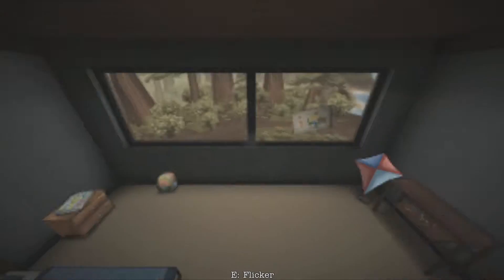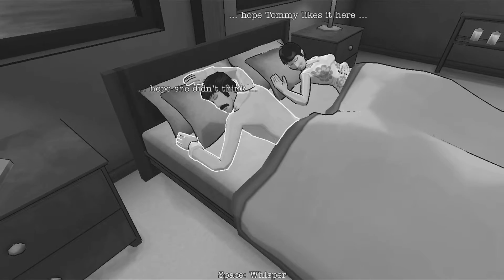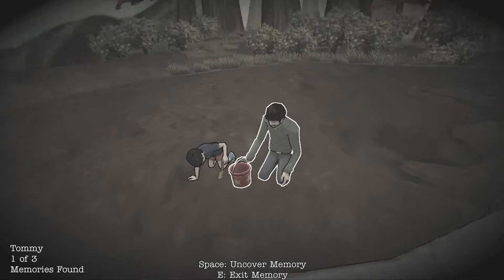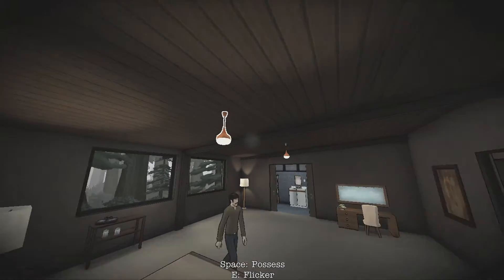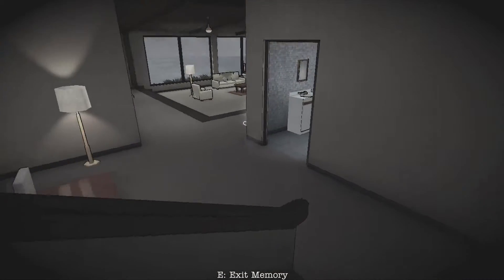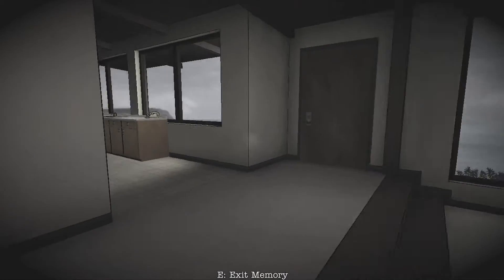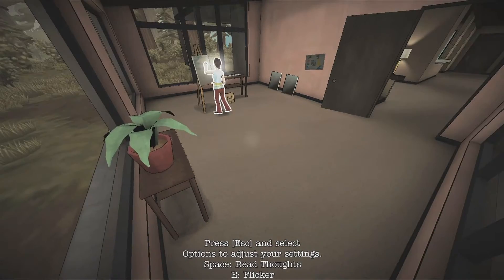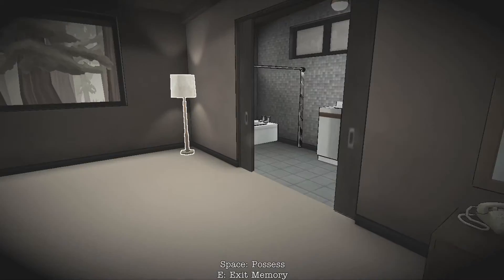Jetpack Joust Reviews: "The Novelist"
"The Novelist" came out in late 2013 and drew our curiosity with its mix of experimental gameplay and family drama. We've finally played the game and it was an absolutely pleasant experience; emotional, if a bit flawed. The player portrays a kindly ghost who helps a broken family put themselves back together. Check out the review for more details.

and @JetpackJoust on Twitter